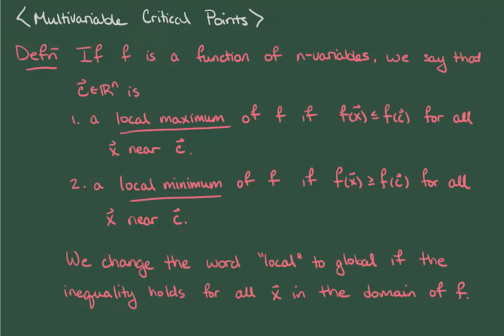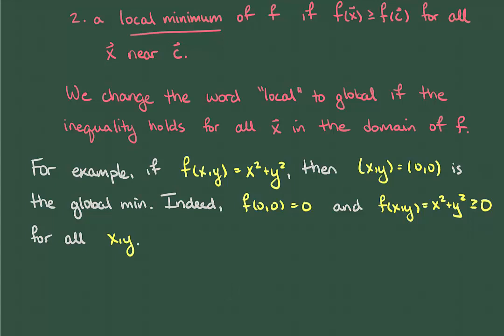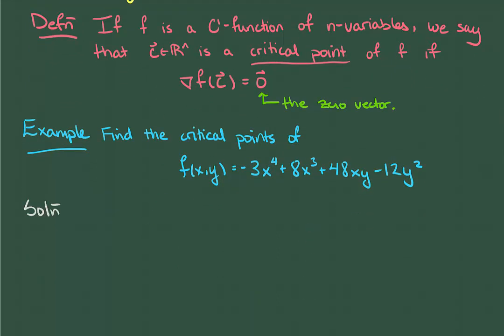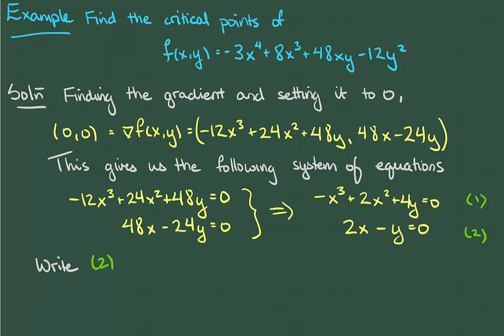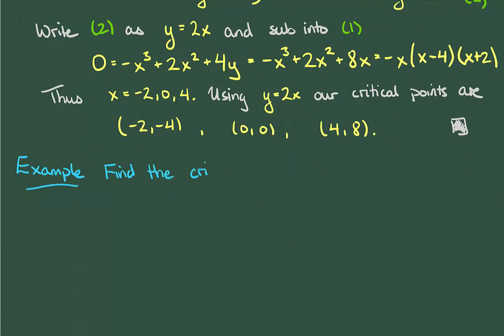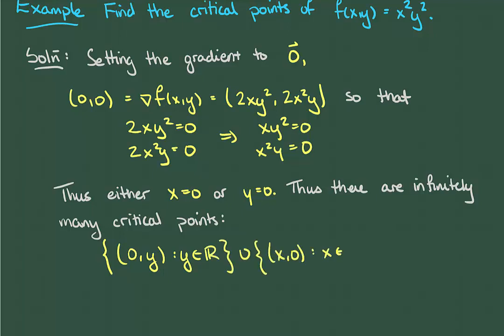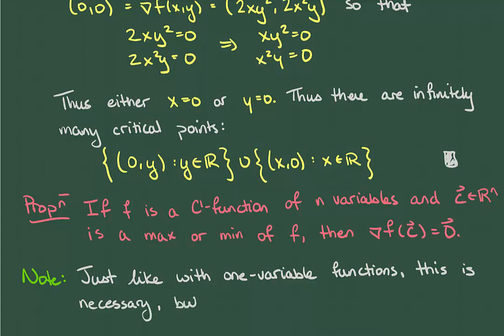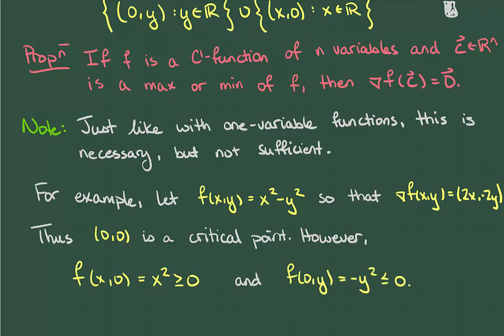Multivariable Critical Points